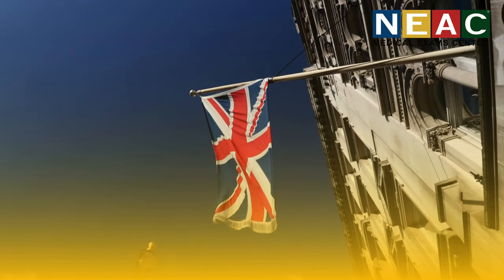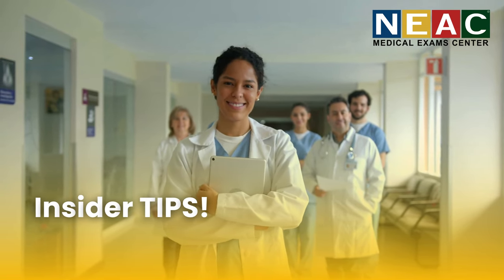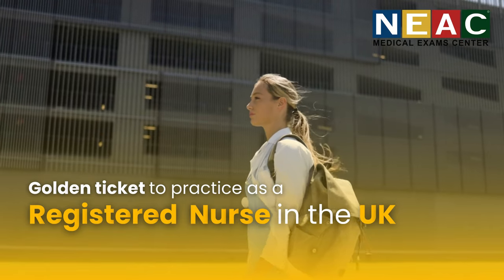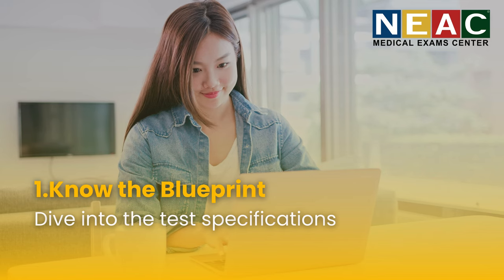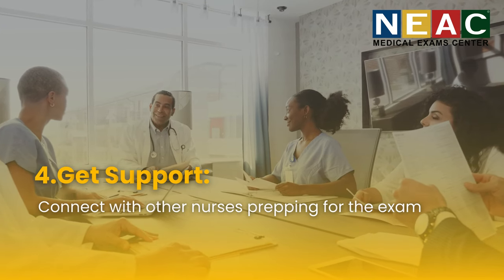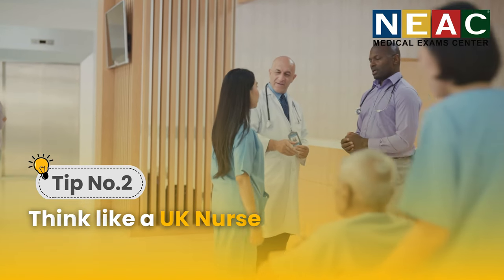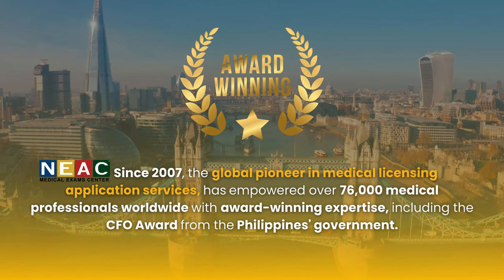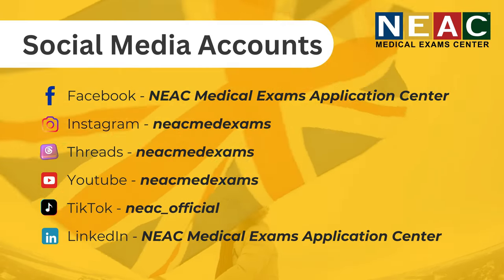How to Pass the NMC Exam: Your Step-by-Step Guide for International Nurses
Dreaming of working as a nurse in the UK? The NMC exam is your gateway to a rewarding career in the NHS and beyond. This comprehensive guide breaks down everything you need to know:
What is the NMC exam? Understand the CBT and OSCE, the two parts of the Test of Competence (ToC).
Why is passing the NMC exam crucial? Unlock opportunities in the UK and boost your international nursing career.
How to prepare effectively: Study tips, mock exam strategies, and insider advice to maximize your chances of success.
Bonus: Learn about UK nursing culture, terminology, and protocols to hit the ground running.
-NMC exam registration
-NMC eligibility requirements
-NMC test of competence
-NMC exam results
-NMC exam preparation course
-NMC exam study materials
-NMC OSCE tips
-NMC CBT practice questions
Whether you're just starting your NMC journey or need a final push to pass, this video has you covered. We'll share expert insights, practical advice, and resources to help you ace the exam and achieve your dream of becoming a UK registered nurse.